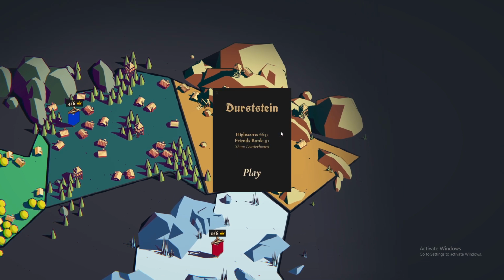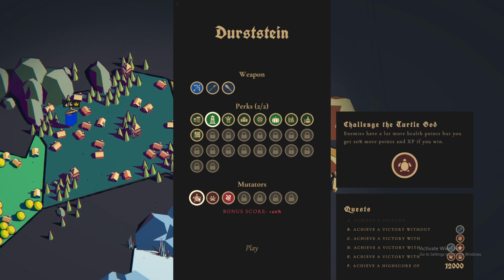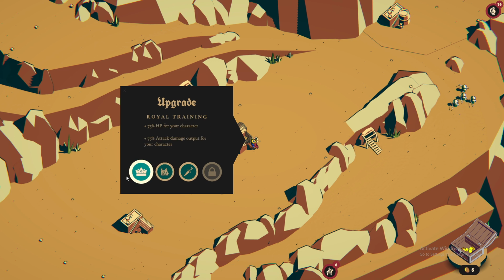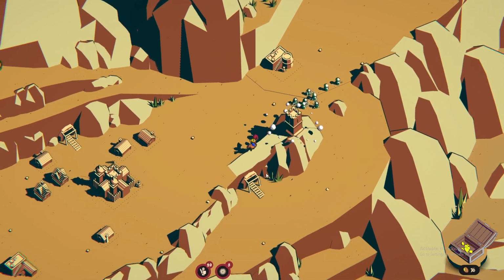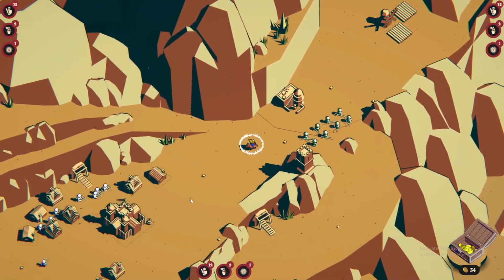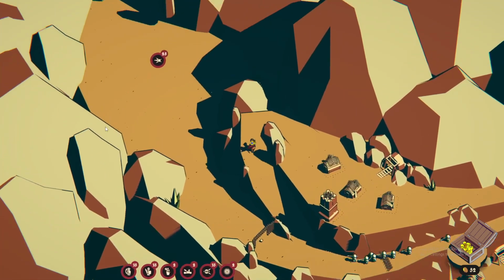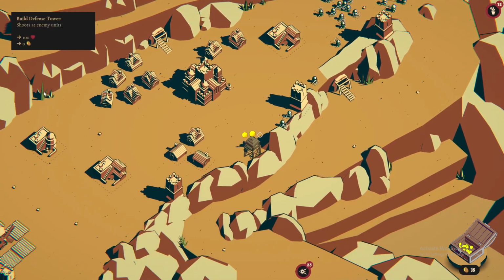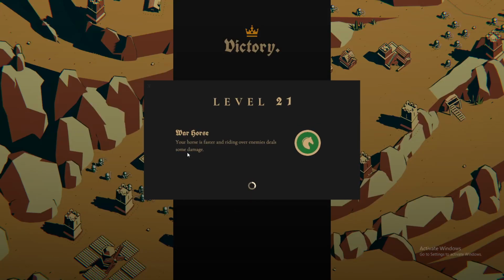Thronefall - The best tower defense game of 2023 is only 6$ - Gameplay Review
A minimalist game about building and defending your little kingdom.

DEVELOPER:   GrizzlyGames
PUBLISHER:    GrizzlyGames